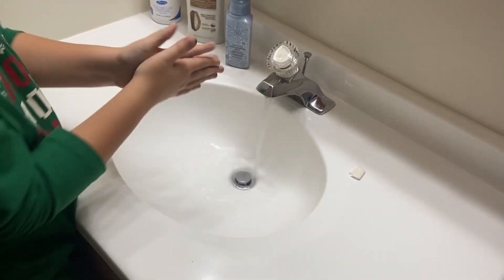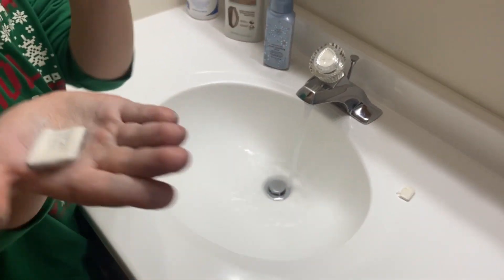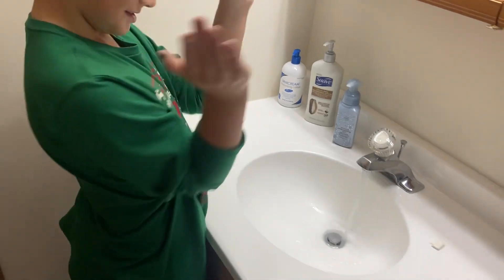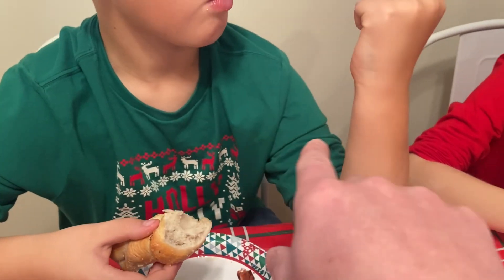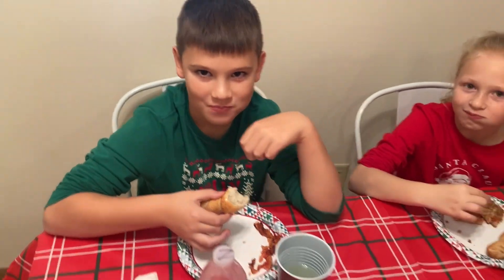Dirty Soap Prank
I hope you watched the whole video, and if you did thanks for hanging out with us.  I hope you join us on our next adventure.
I also found this sweet outdoors company called Cast Cray Outdoors.